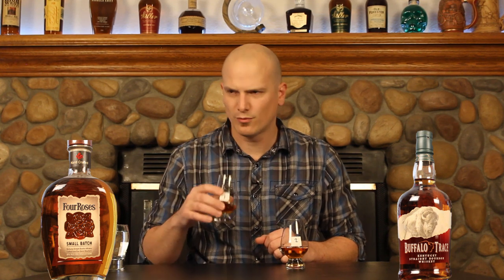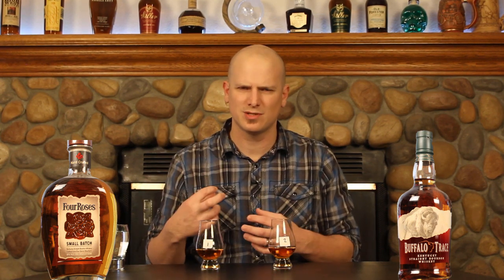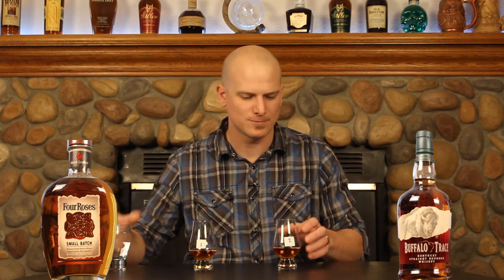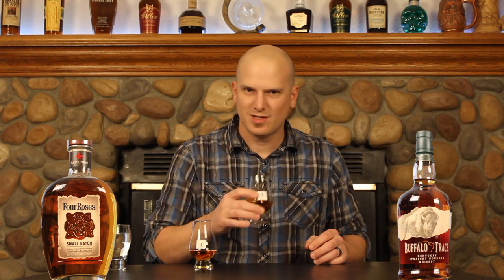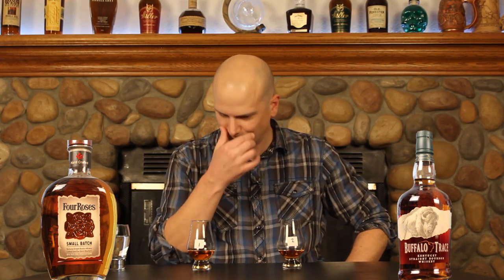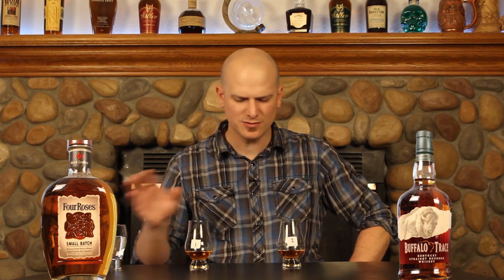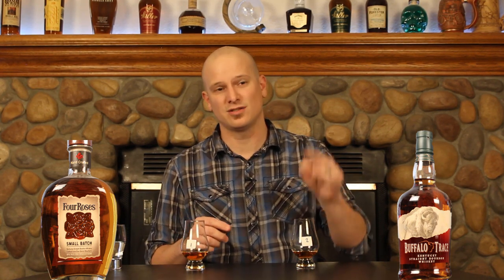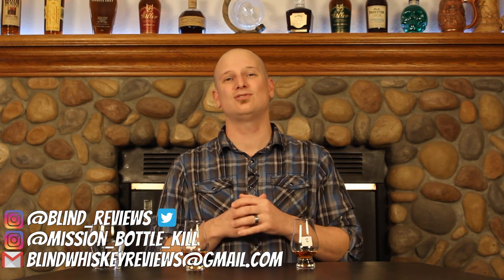Distillery Wars- Buffalo Trace vs Four Roses Small Batch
I am so excited to bring you the first match-up in the Distillery Wars Shootout!  The first two whiskeys to go head to head are Buffalo Trace and Four Roses Small Batch.

If you want to check out any of the other videos in this series check out the playlist below.